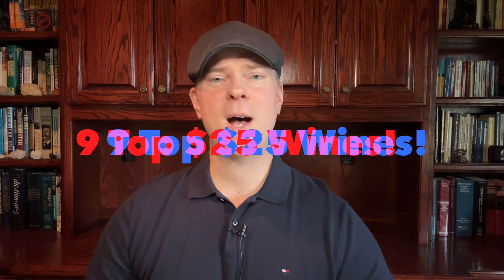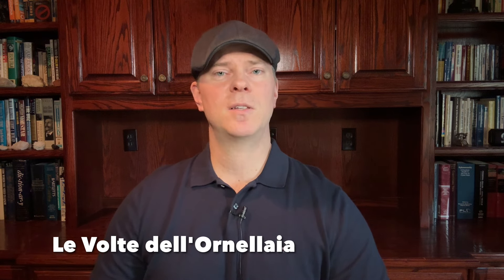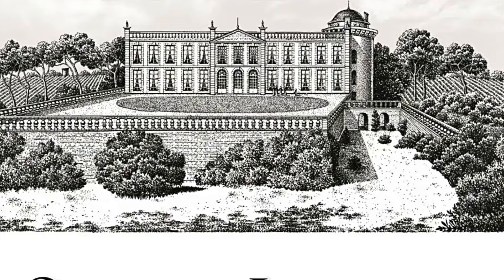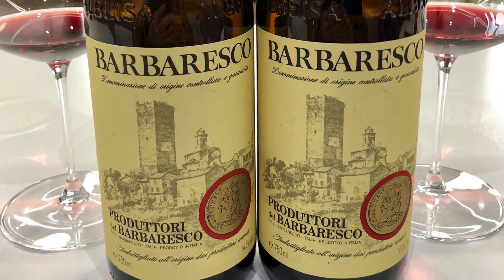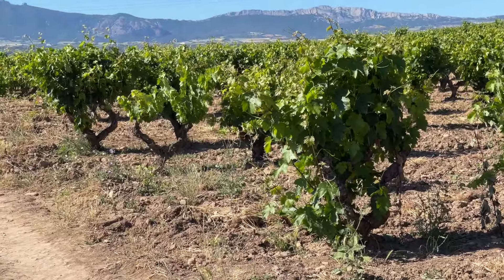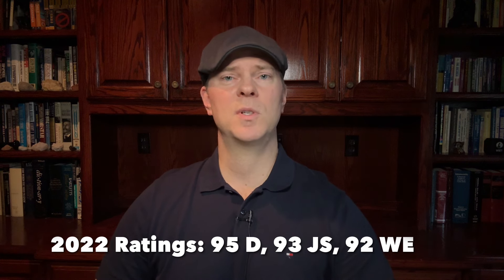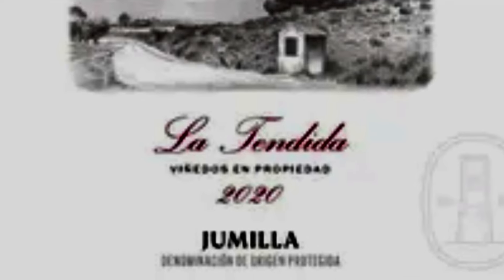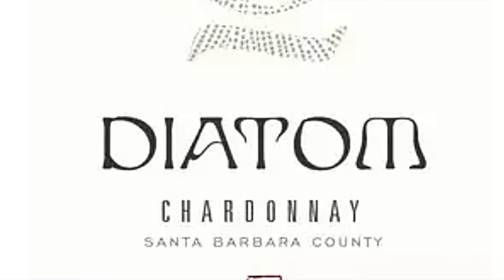Savor the Savings: 9 TOP $25 WINES to Buy in 2025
In this wine video, John Jackson, DipWSET f/k/a Attorney Somm identifies 9 of his favorite wines that cost $25 or less.  These wines are ideal wine cellar defenders.   These wines all offer excellent quality for the price and are wines that are consistent year in and year out.

Attorney Somm buys these wines for his own cellar.  These wines are from a variety of different regions and should appeal to a variety of wine tastes and preferences.

WINES DISCUSSED IN THIS VIDEO
Château Lilian Ladouys
Ornellaia La Volte Dell' Ornellaia
Chateau Laroque
Produttori del Barbaresco Langhe Nebbiolo
Marques de Murrieta Finca Ygay Rioja Reserva
Tyrell's Hunter Valley Semillon
Casa Castillo Le Tendida
Mendel Malbec
Diatom Chardonnay